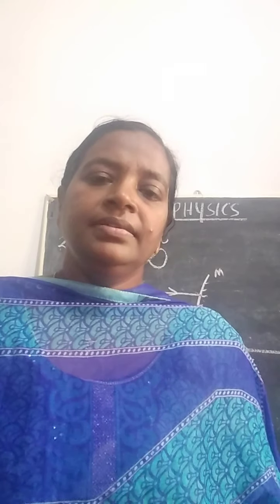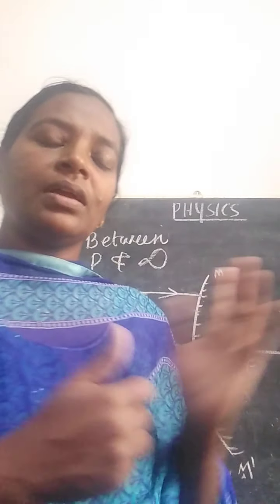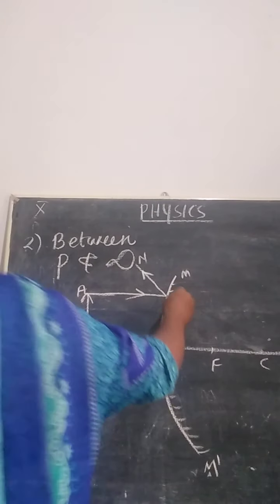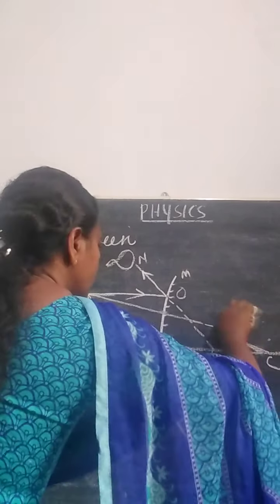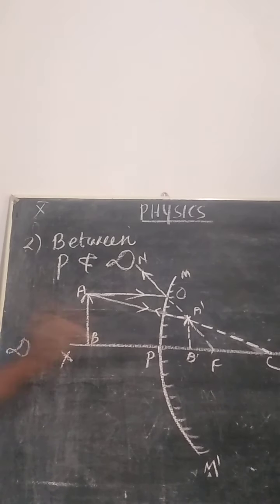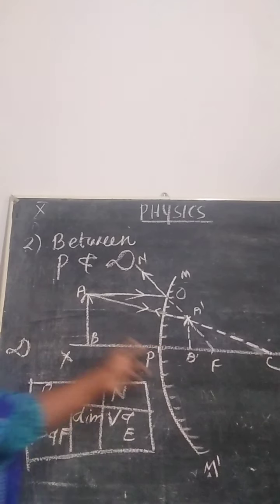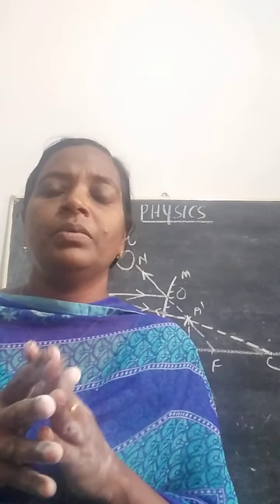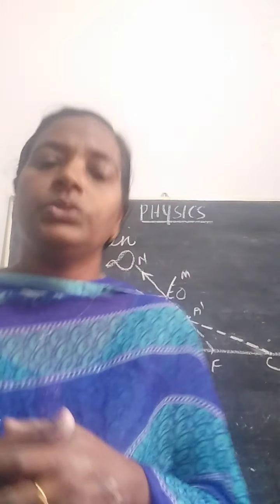case 2.. convex mirror